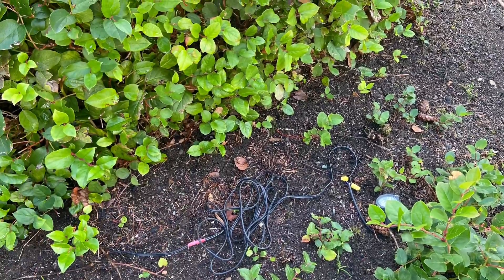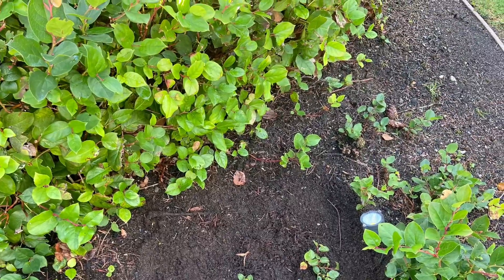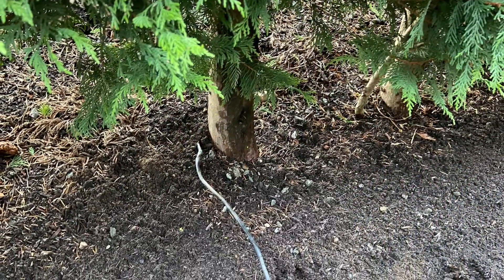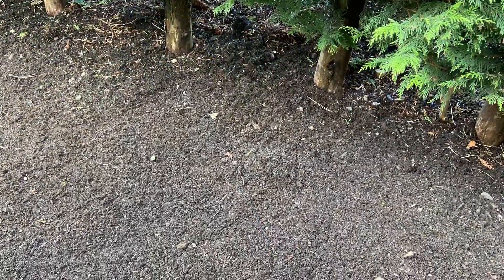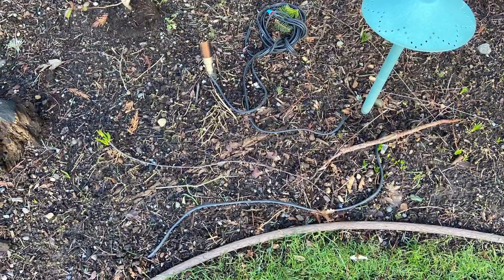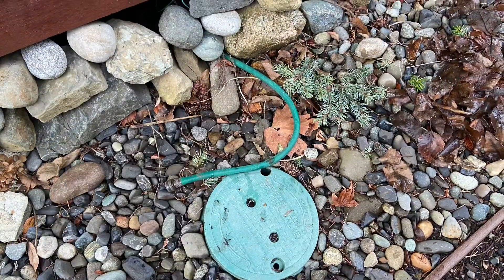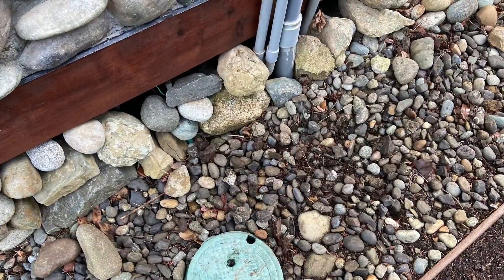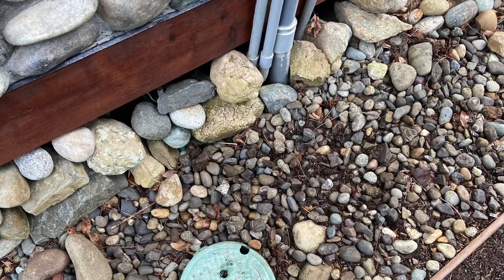Lean Goal 2022- Being Sensitive to the Details